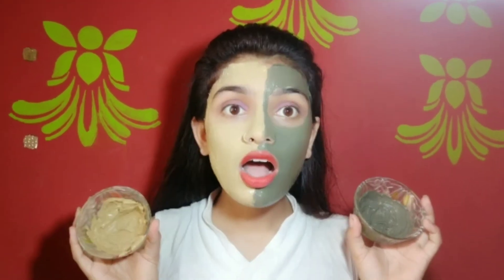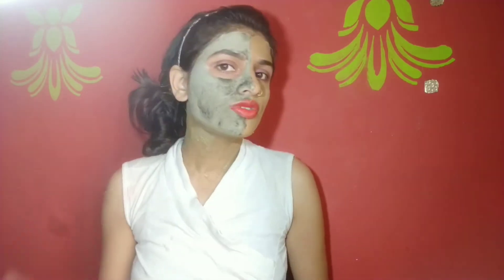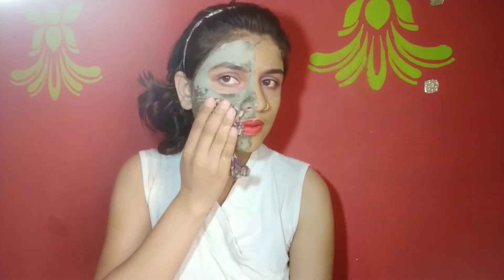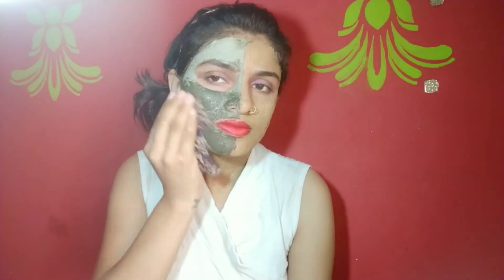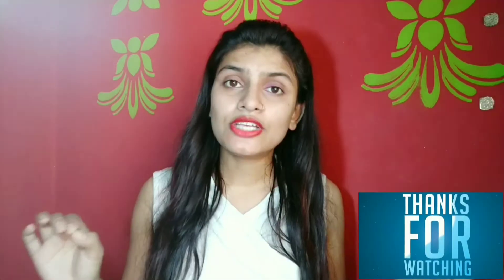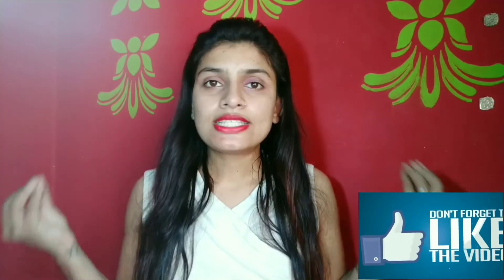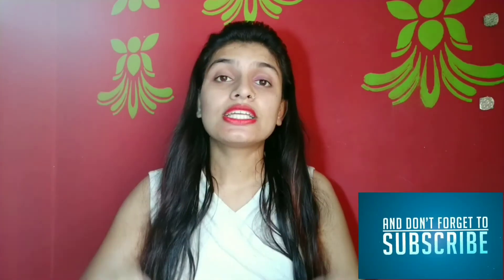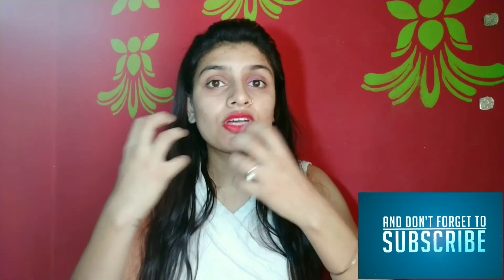Himalaya Fach Pack V/S Multani Fach Pack ।। Which One Is Best 🤔 ।। Comparison Video